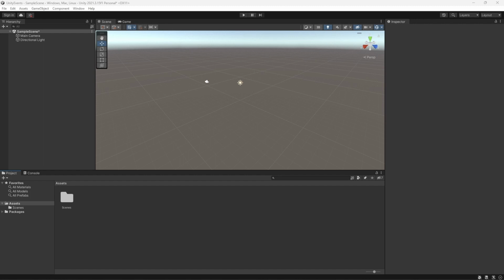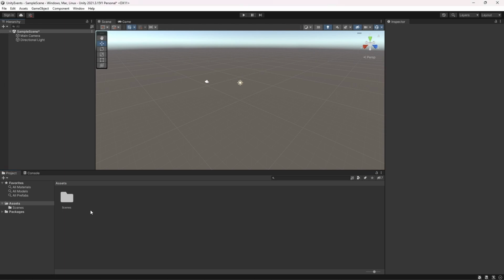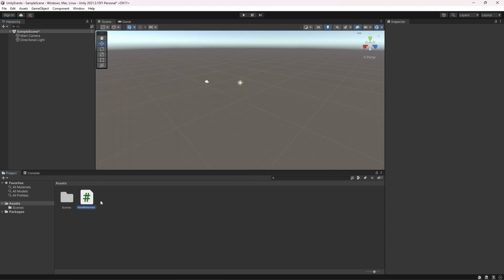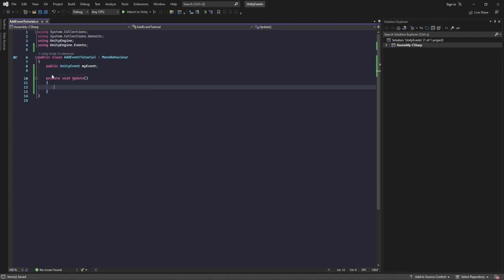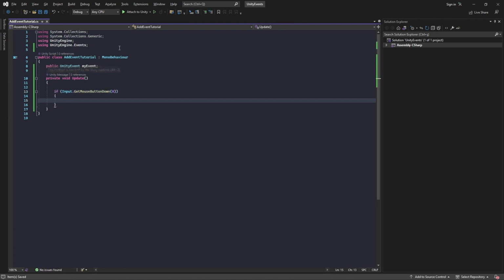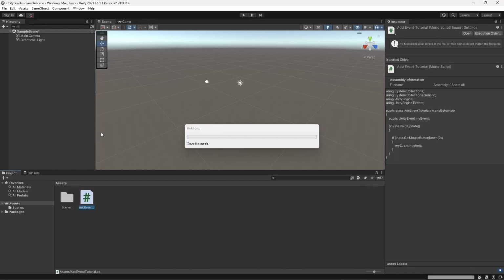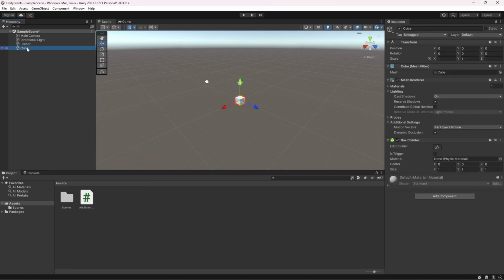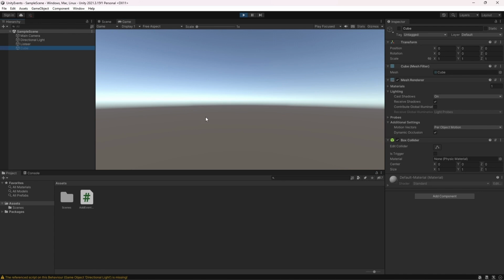What is UnityEvent and How to Use It? | Basic Information and Examples of UnityEvent | Unity 3D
This video provides a comprehensive overview of UnityEvent in Unity 3D. UnityEvent is a feature that allows game developers to create customizable game behaviors triggered by events within game objects. Through examples, this video explains how UnityEvent works, helping developers better understand and utilize this tool.

UnityEvent serves as a means of communication between game objects. For instance, if an event must be triggered at another point in the game when a character dies, UnityEvent can accomplish this. UnityEvent is also useful for controlling dynamic interactions such as user inputs.

By explaining how UnityEvent works, this video helps Unity developers save time coding and gain more flexibility in customizing game behaviors. The examples in the video include the use of UnityEvent for UI components.

Watch this video to learn more about UnityEvent and enhance your game development skills by creating customizable game behaviors!

Bu video, Unity 3D'nin UnityEvent özelliği hakkında kapsamlı bir bilgi sunmaktadır. UnityEvent, bir oyun nesnesinde meydana gelen bir olayın tetiklenmesiyle çalışan bir yapıdır ve oyun geliştiricilerine özelleştirilebilir oyun davranışları oluşturma olanağı sağlar. Bu video, UnityEvent'in nasıl kullanıldığına dair örnekler sunarak, Unity geliştiricilerinin UnityEvent'i daha iyi anlamalarına ve uygulamalarında kullanmalarına yardımcı olur.

Örneğin, bir karakterin öldüğü zaman oyunun başka bir noktasında bir olayın tetiklenmesi gerekiyorsa, UnityEvent bunu sağlar. UnityEvent aynı zamanda, kullanıcı etkileşimleri gibi dinamik etkileşimleri kontrol etmek için de kullanılabilir.

Bu video, UnityEvent'in kullanımını açıklayarak, Unity geliştiricilerinin kod yazmaları gereken durumlarda daha az zaman harcamalarına ve oyun davranışlarını özelleştirmek için daha fazla esneklik kazanmalarına yardımcı olur. Videoda verilen örnekler arasında, özellikle UI bileşenleri için UnityEvent kullanımı da yer almaktadır.

Eğer UnityEvent hakkında daha fazla bilgi edinmek istiyorsanız, bu videoyu izleyin ve oyunlarınızda özelleştirilebilir oyun davranışları oluşturmanın keyfini çıkarın!